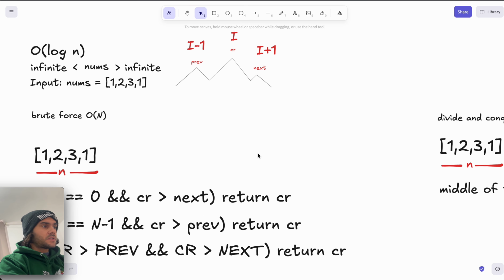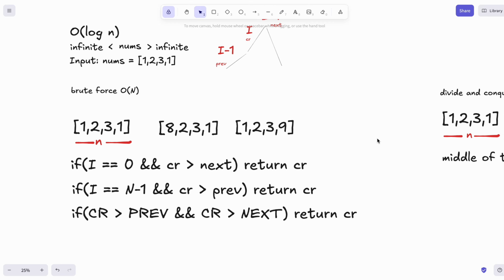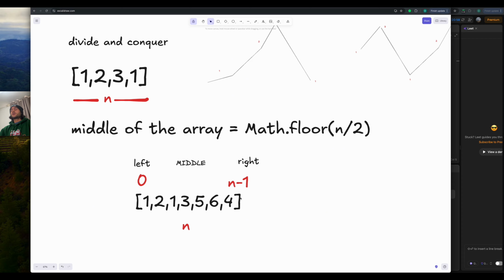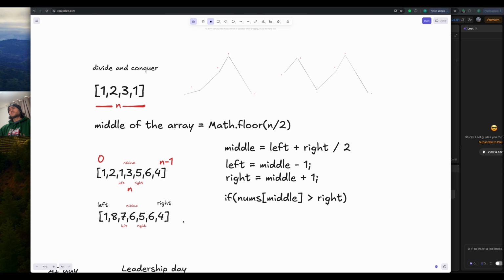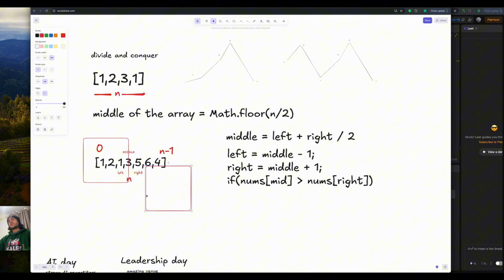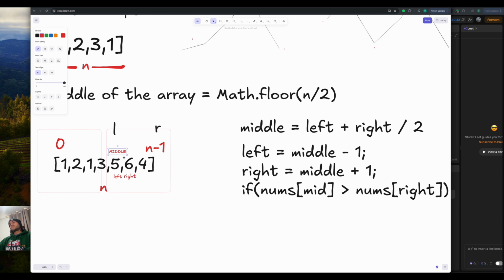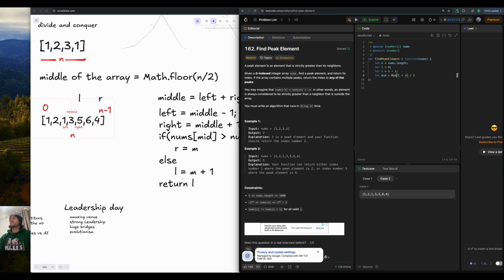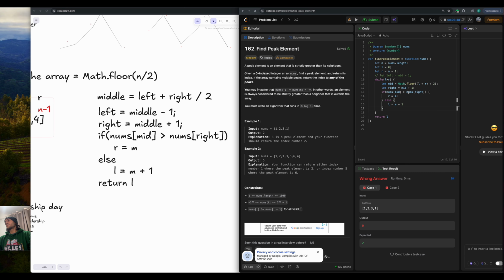Studying leetcode algorithms - Binary search / Divide and conquer - Find the peak element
Training to ensure the best position in the market ? You should be familiar with Big O notations and how they can define the solution asked on a code challenge problem.

The find the peak element reveals how to manipulate arrays using the divide and conquer method to achieve a o Log N time =)